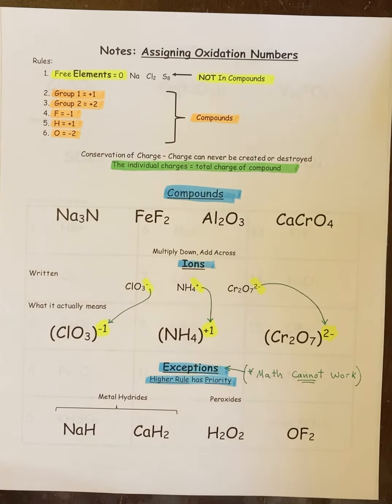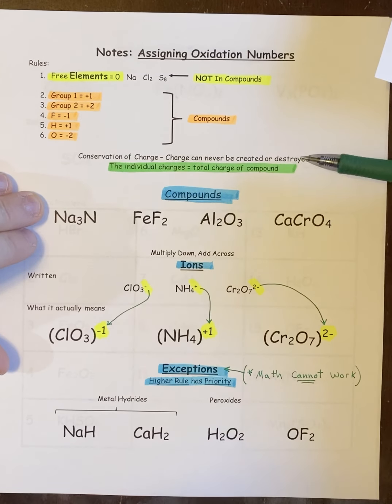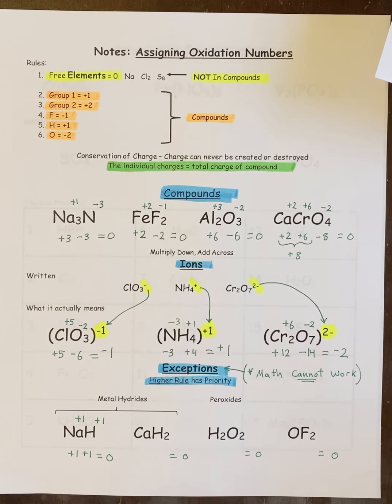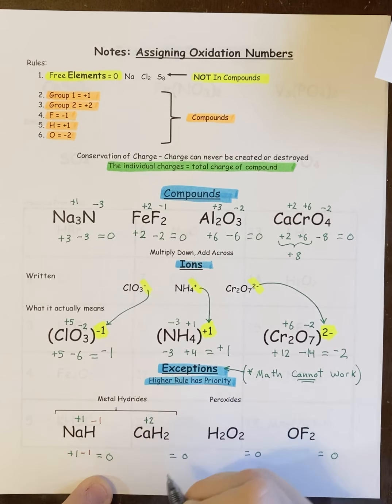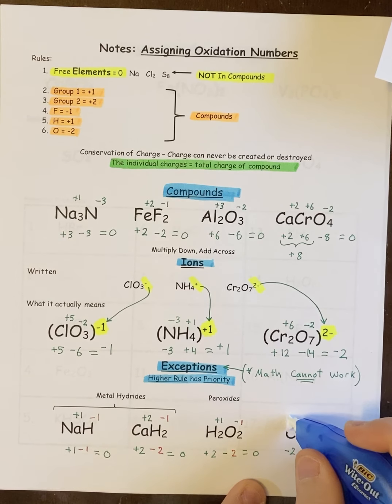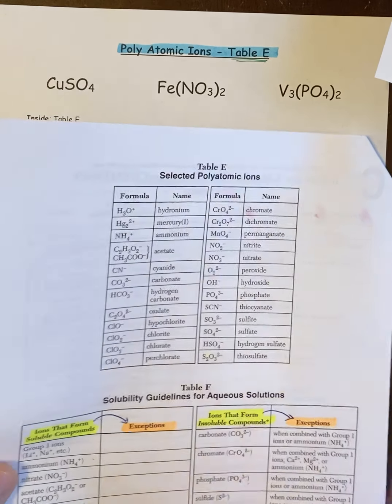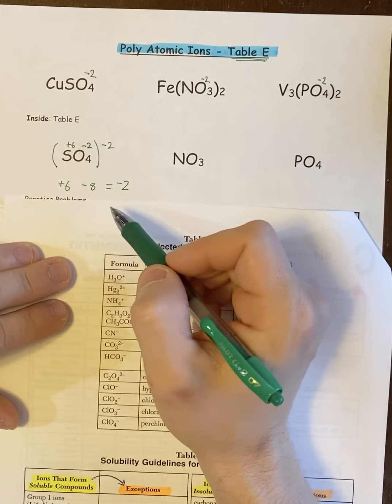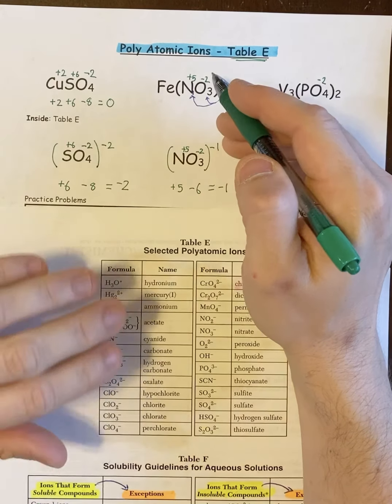Notes: Assigning Oxidation Numbers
Explanation  of how to assign oxidations numbers for compounds, ions and exceptions to the rules.